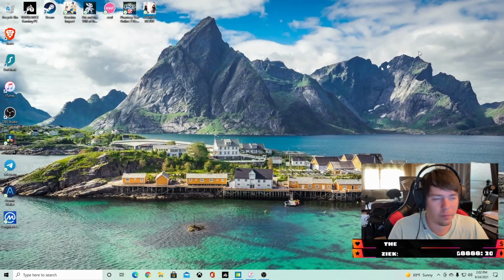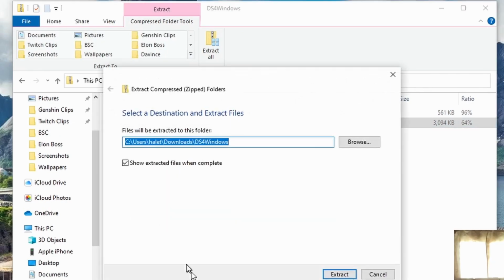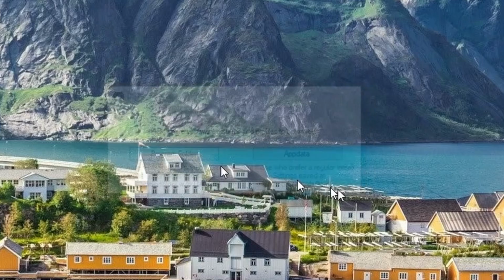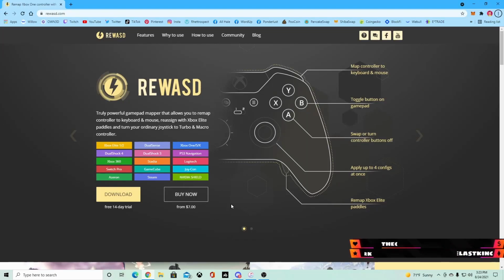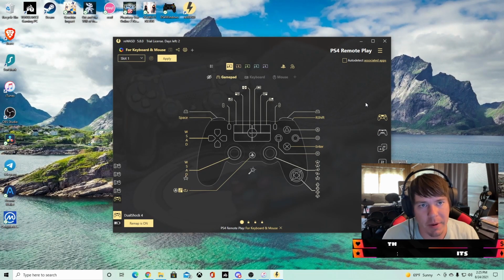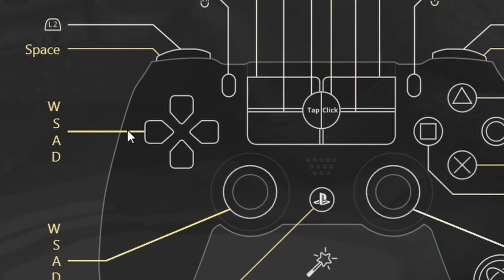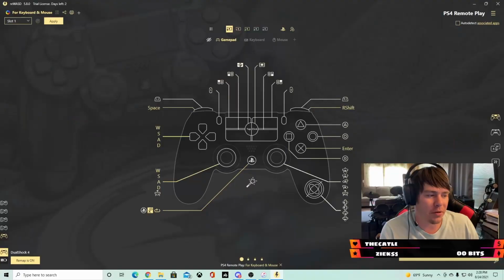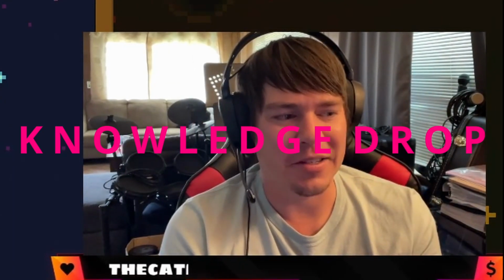How to Setup PS4 Controller for PC and Keyboard Mapping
Comprehensive tutorial explaining how to setup a PS4 controller for use to play SpacePort on PC.

PS4 Pro player of games, gamer, gaming crypto gaming and cryptocurrency.  Play to earn game Space Port from Space Port Coin is how I make Passive Income and Stream on Twitch and make YouTube Vidoes.  Using a Controller to Play Games is much easier than using a Keyboard sometimes.